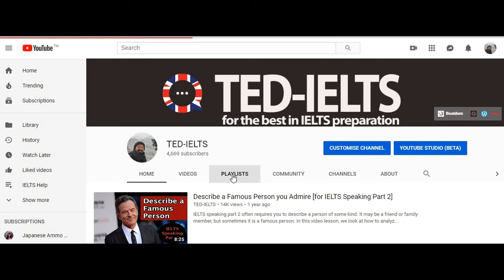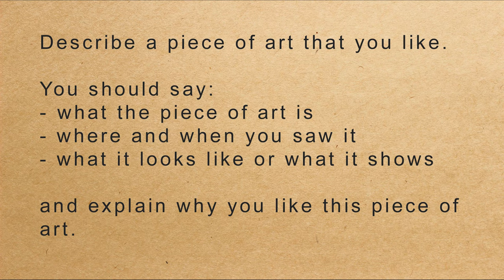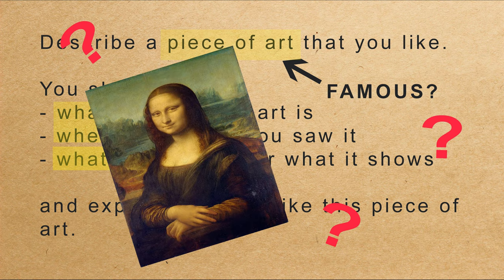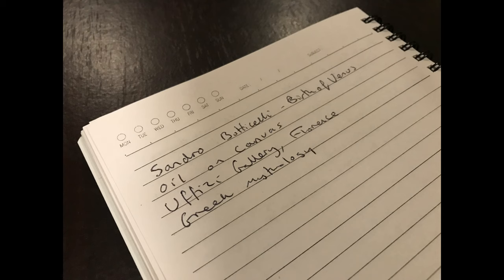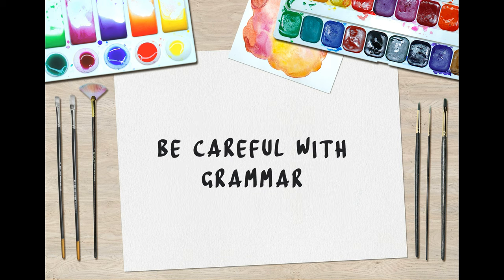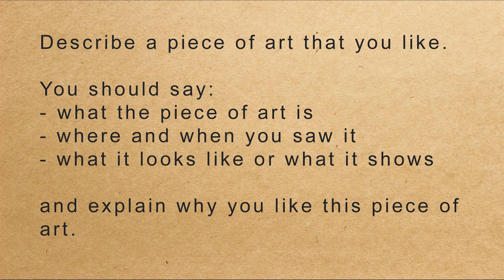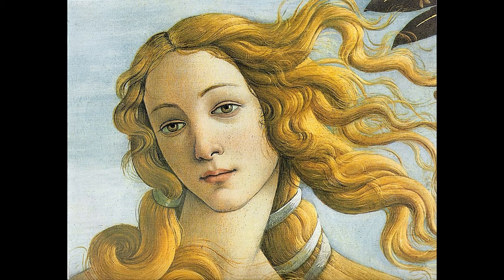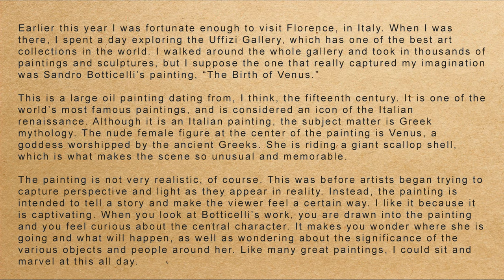Describe a Piece of Art You Like [IELTS Speaking]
In the IELTS speaking exam part two, you may be asked to describe a piece of art you like. In today's video, I'm going to show you how to give a good answer. I will explain how to analyse the cue card, plan a thoughtful answer, pick the right language, and then speak clearly for 2 minutes. I will give you my sample answer, which relates to a painting in Florence's Uffizi Gallery, called "The Birth of Venus."

FREE IELTS MATERIALS
for the best IELTS resources.

Or find them on Amazon as Kindle and printed books:
► Grammar for IELTS Writing
► A Complete Guide to IELTS Writing
► How to Write the Perfect Essay for IELTS